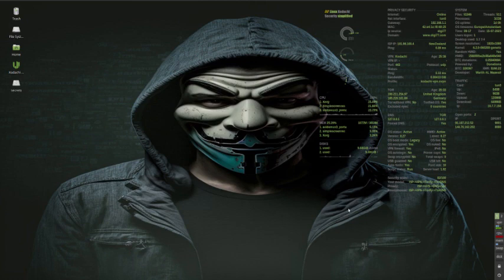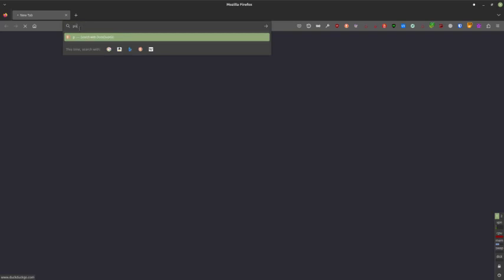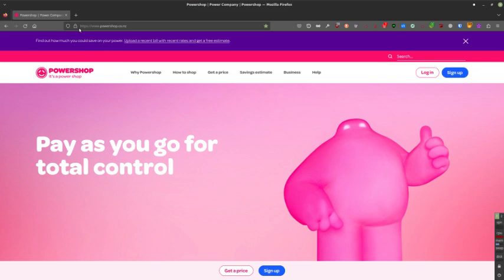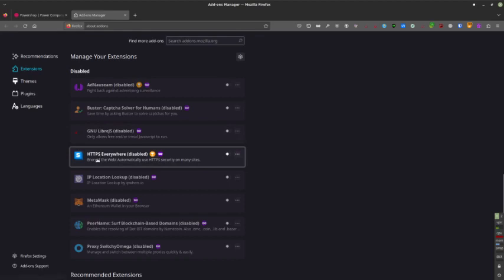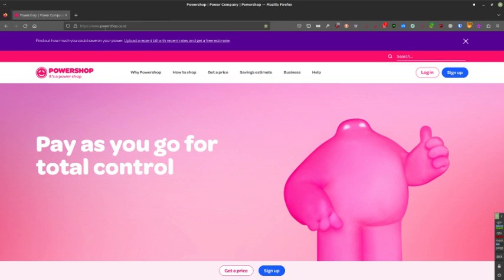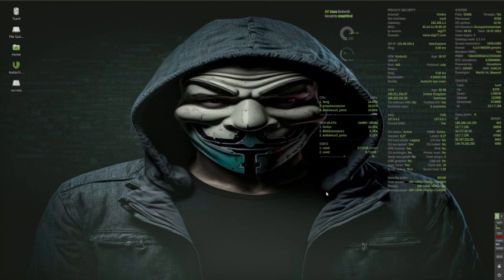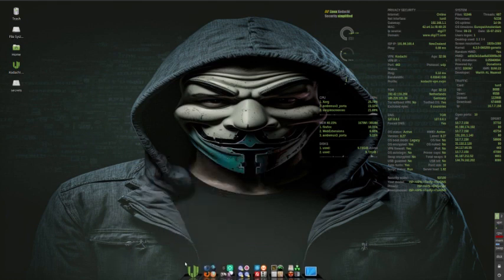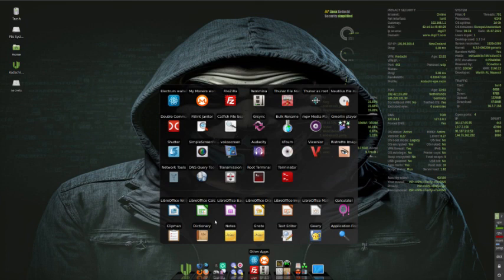Kodachi Linux Cons And Pros! (Part 02)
In this our latest video, we bring you the problems one may face using the latest Kodachi Linux 2.8 OS!
But...We also bring you the best parts about it once you persevere through it's issues and come out on top!